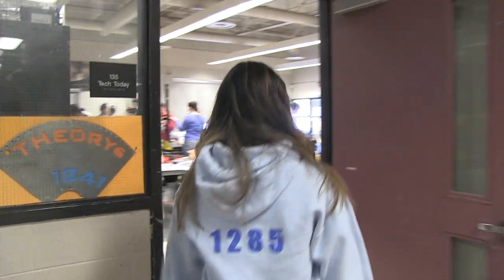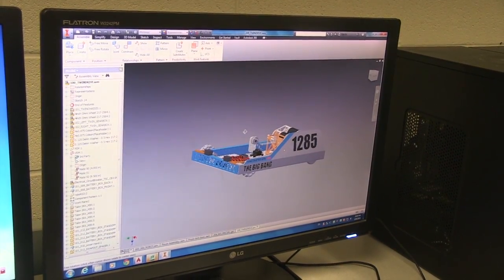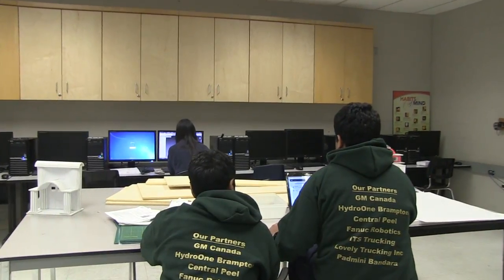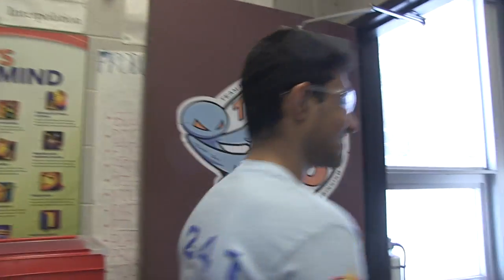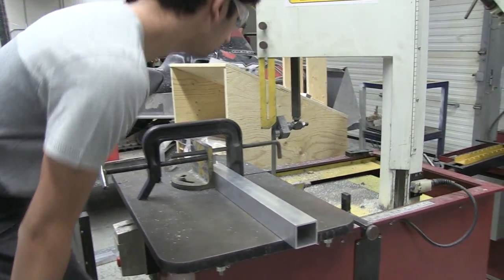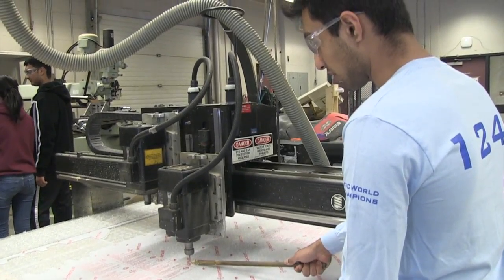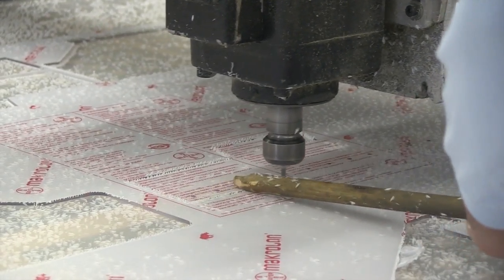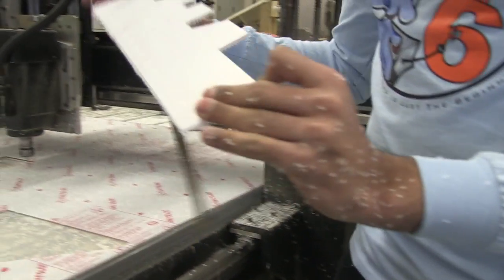1241 and 1285 Robotics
Teams 1241 and 1285 take us on a tour of their workspace and talk about FRC.